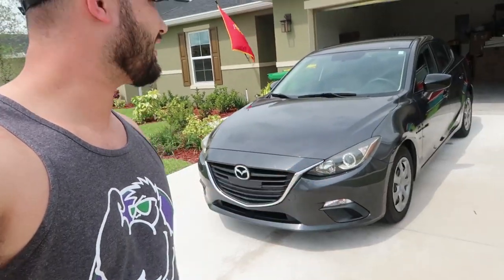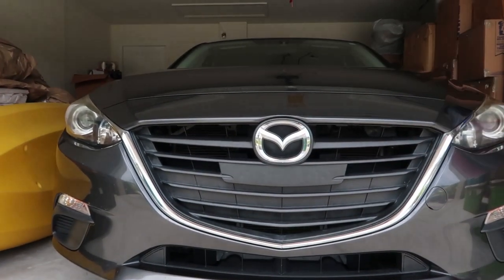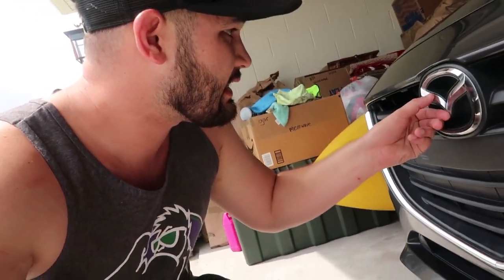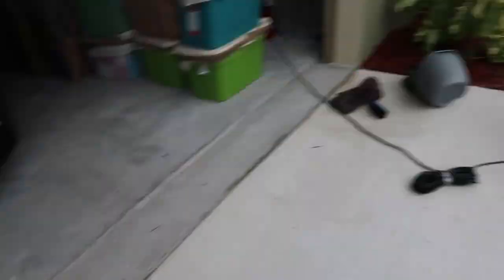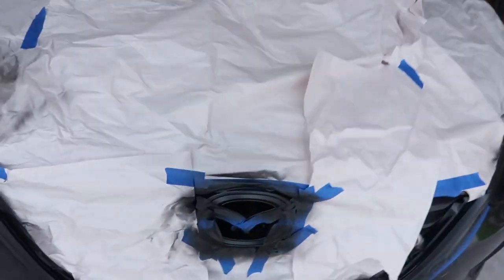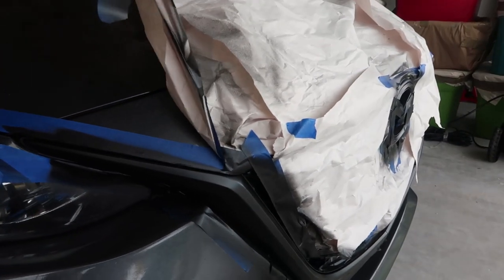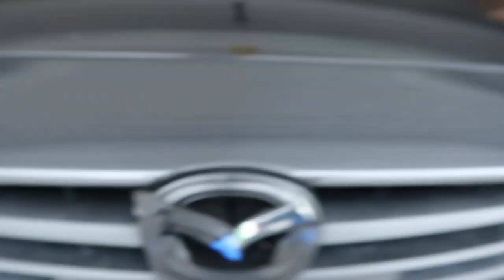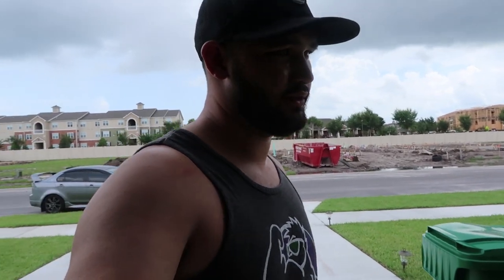Mazda3 Plastidip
Blacking out the Chrome, and creating the evil M.

Links to where I buy my Vlogging Gear and Car parts!👇

Cannon G7X Mark II
GFB BOV
Vvivid Vinyl 5x5
Vinyl Kit
Roof Molding Clips
VHT Caliper Clear coat
VHT Caliper Paint
The Absorber
Link to front lip
Link to side skirts
Ralliart Banner
Vortex Generator
Rally Armor Mud flaps
Seat Belt Pad
Eibach Springs
Wheel Spacers
Window Rain Guards
Audi Vland smoked tail lights
NGK Spark plugs